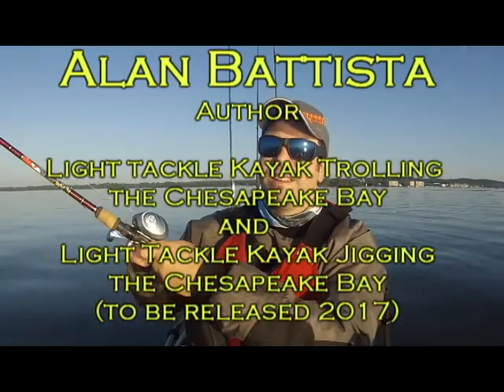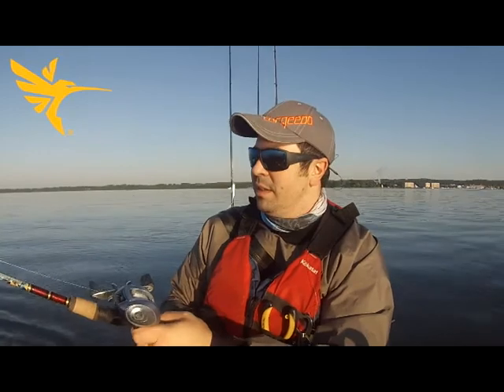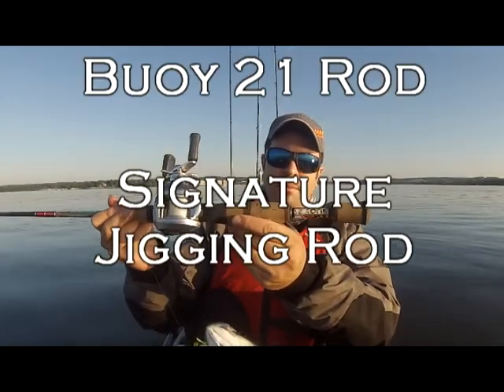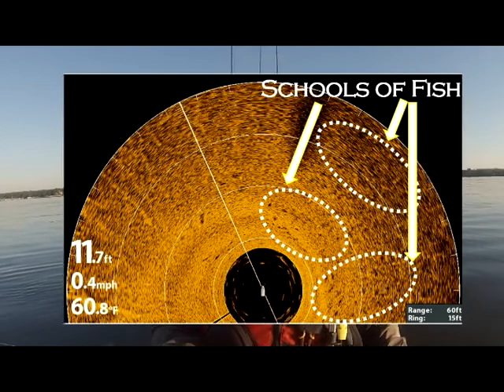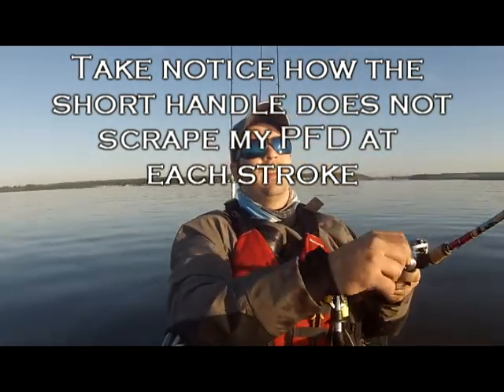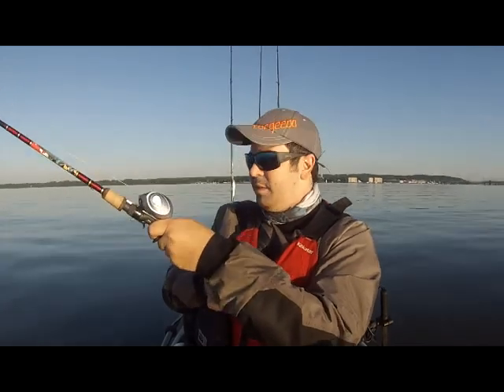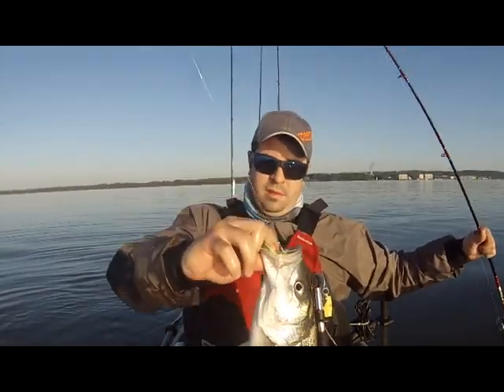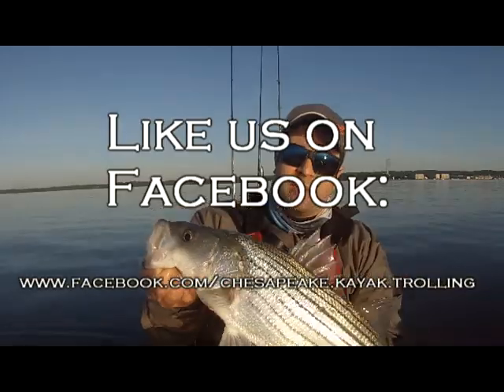Humminbird 360 Imaging, Picking off Striped Bass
I finally put together a video showing Humminbird​'s 360 Imaging in action.  I've been using it like a radar to pinpoint the distance and direction of schools of fish, wasting less casts searching for them.  Call Backyard Custom Rods​ to get your very own Buoy 21 rod that I've designed specifically for our fishery and style